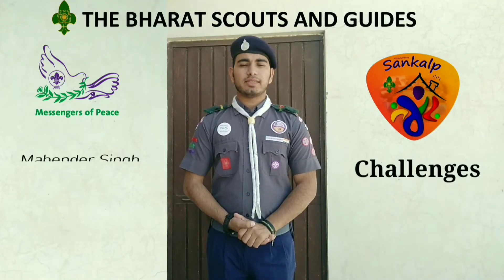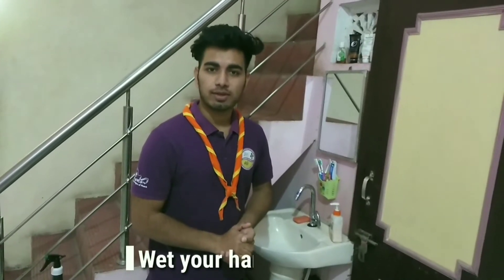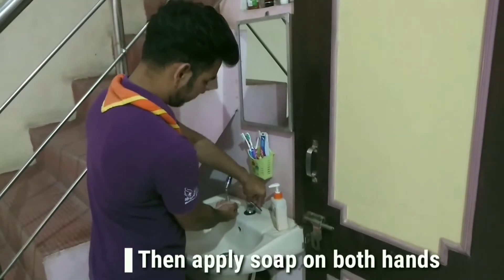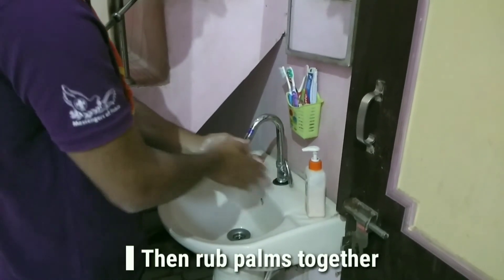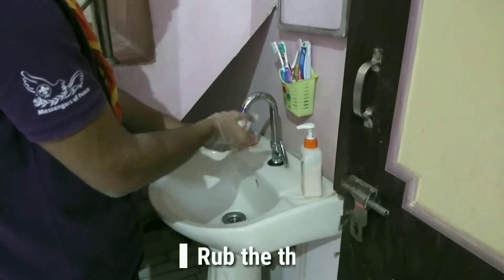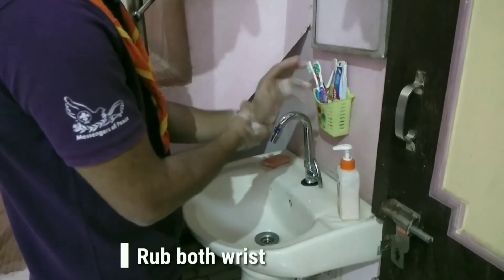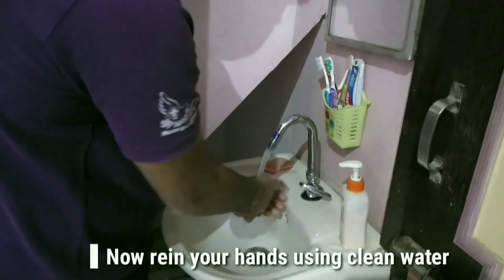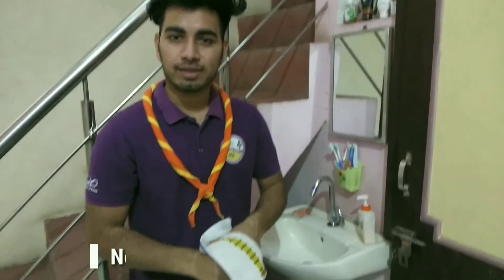Proper method of handwash | Bharat Scout and Guide Sri Ganganagar | Project Sankalp | Panwar Messi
We have 4 Group of Challenges. To get the recognition you have to
complete 2 challenges from each group,however each individual is
encouraged to complete all the challenges.

Challenge 1. Health & Well Being

Challenge 2 – Plastic Tide Turners Challenge

Challenge 3 – Go green

Challenge 4 – Go organic